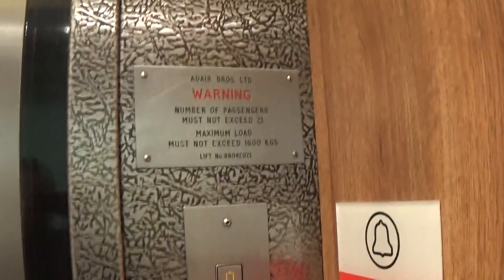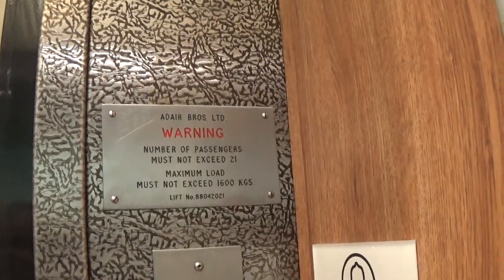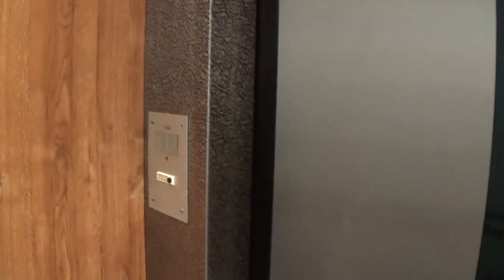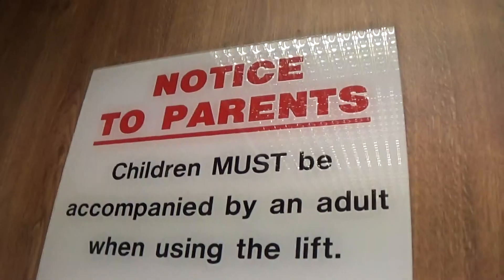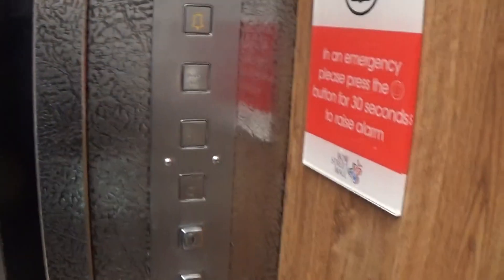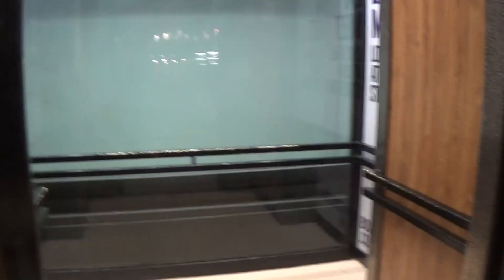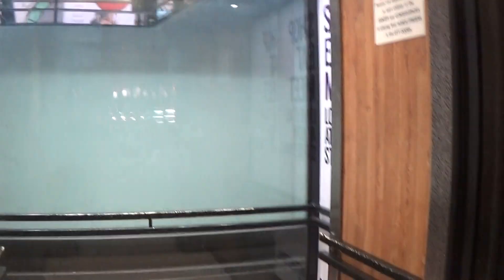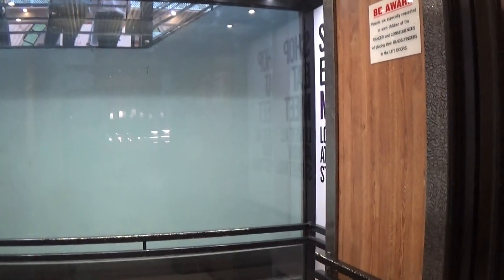Adair Elevator At The Bow Street Mall Food Court (Going Down)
lift going down